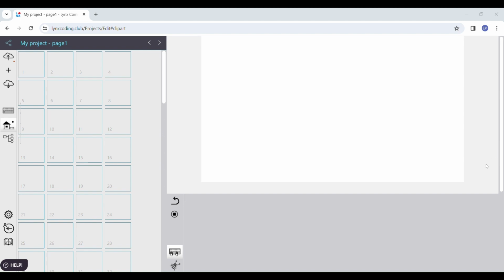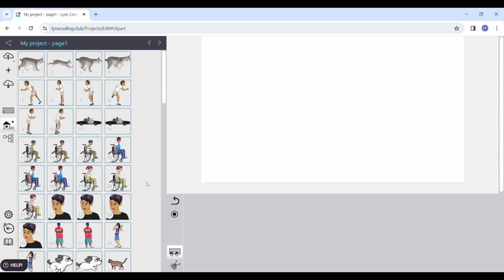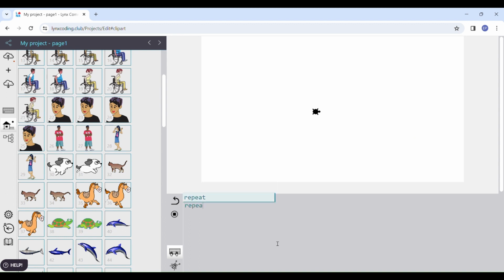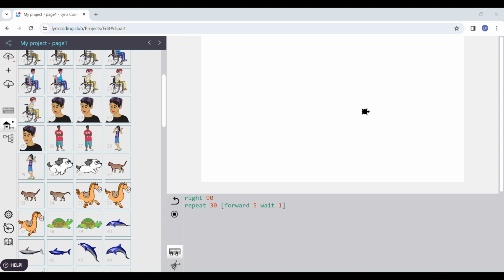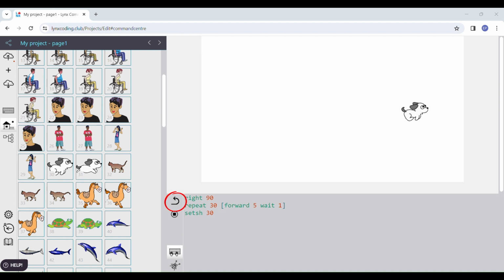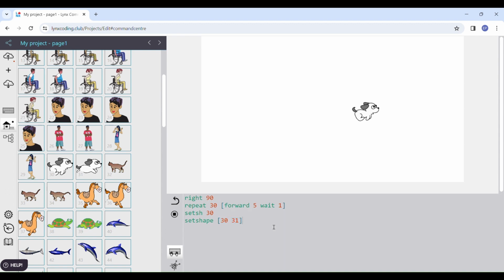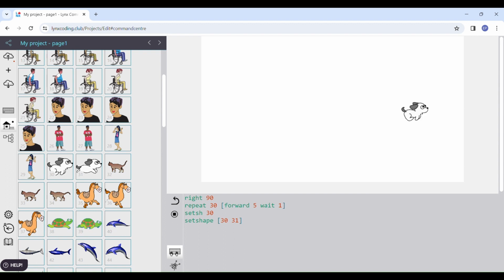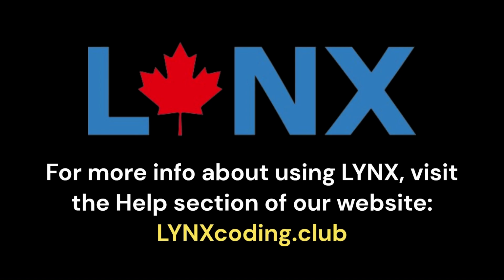How to create a 2-Frame Animation in LYNX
In this video you'll learn how to create an animation in LYNX using 2 or more clipart shapes.